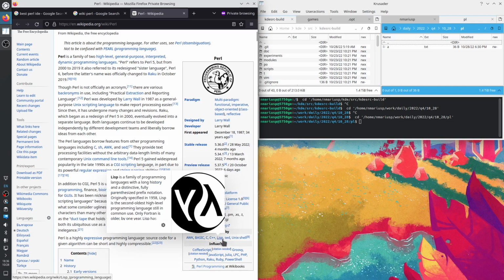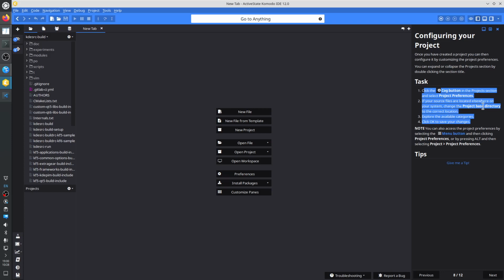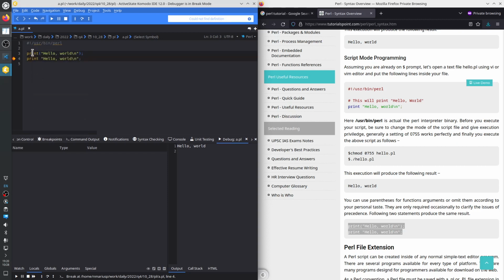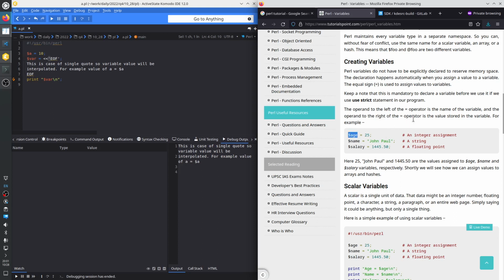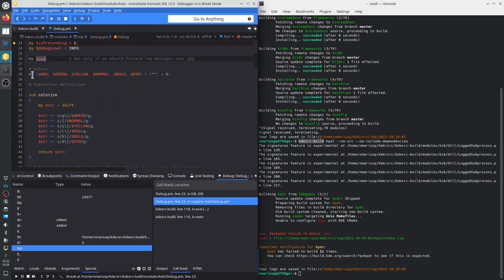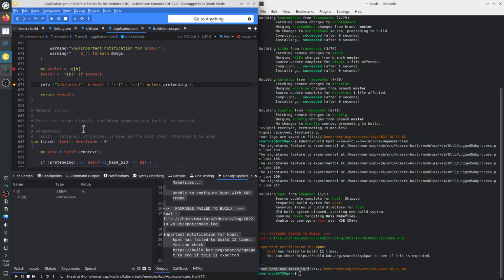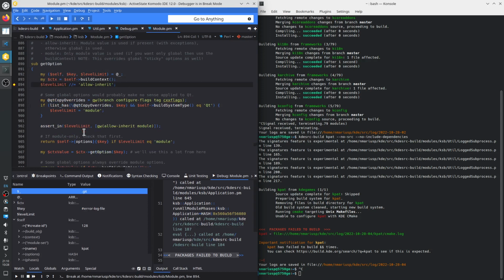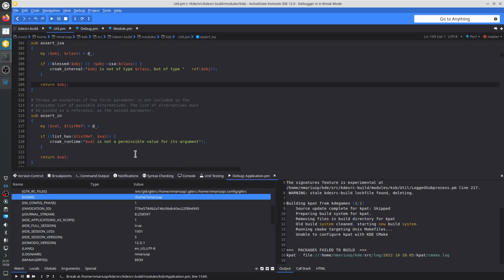Learn Perl exemplified using kdesrc-build tutorial for beginners - October 2022 - 2b7e21ad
I learn the Perl 5 programming language. I install ActiveState Komodo Perl Integrated Development Environment (IDE). I follow the Perl tutorial . I run the source code in the Komodo IDE using the debugger. I program for the KDE git repository kdesrc-build which is written in Perl.